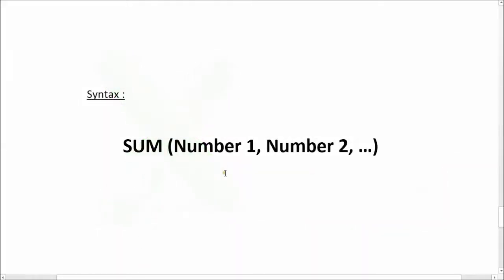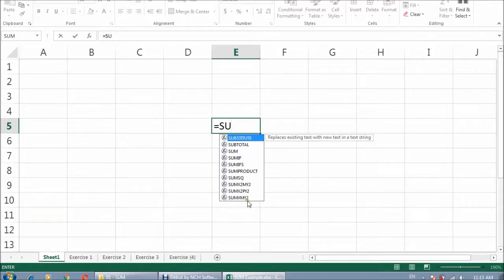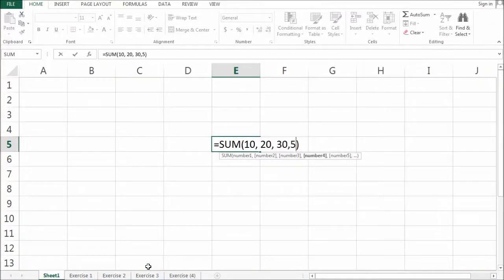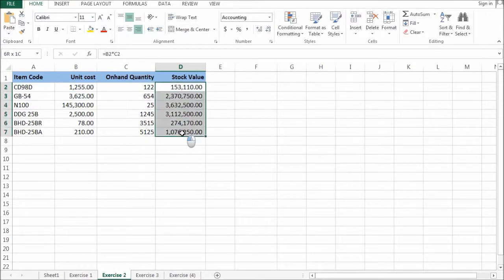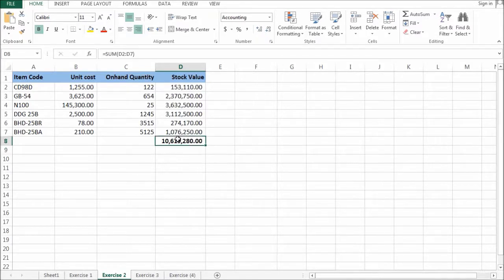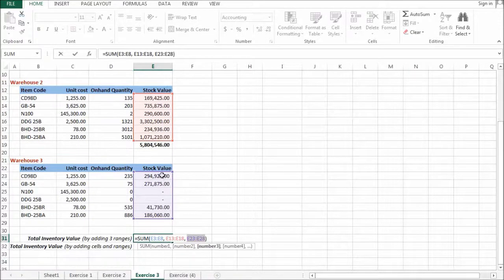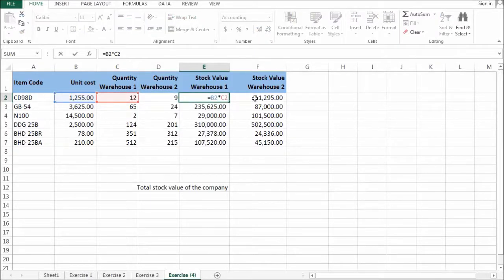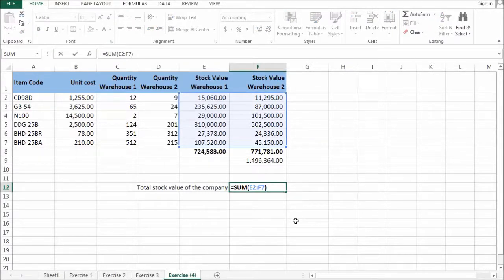Excel Sum( ) Function - TechSupLK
This video explains the Excel SUM( ) function  very clearly with couple of practical examples which can be used in many ways including the syntax of the function.
TechSupLK